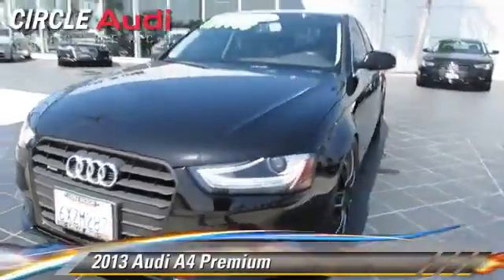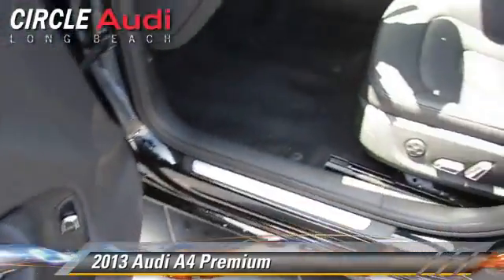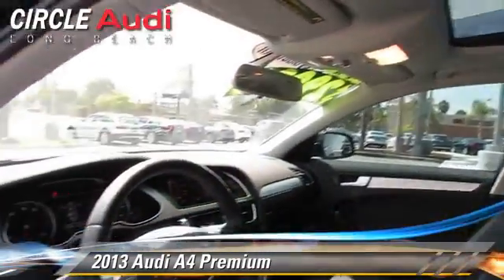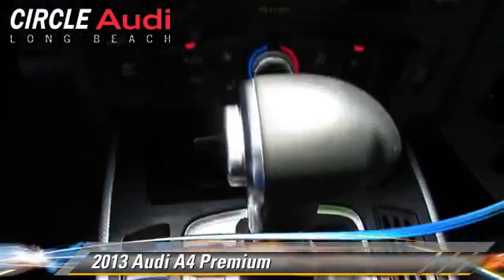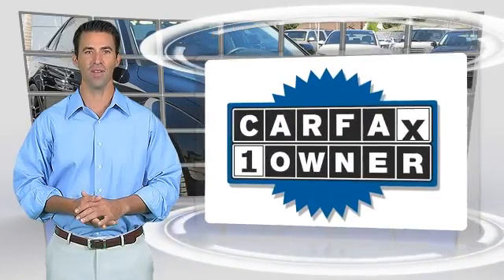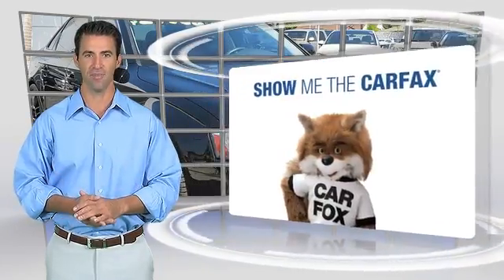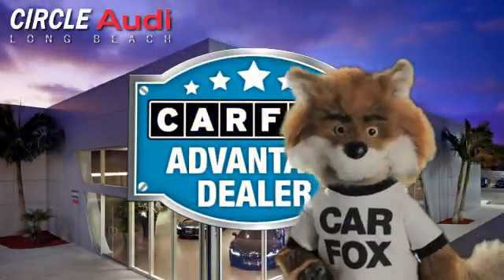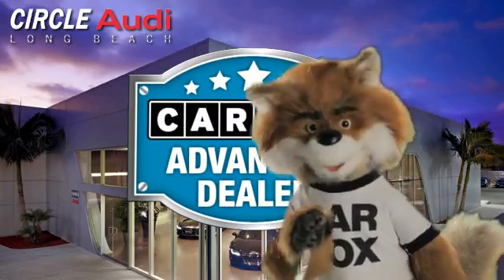Circle Audi, Long Beach CA 90815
Circle Audi

[DFIN:3:3027288:I:2457:333CDF32:ee3aff1a5591faea40c920540ff9e5d9]